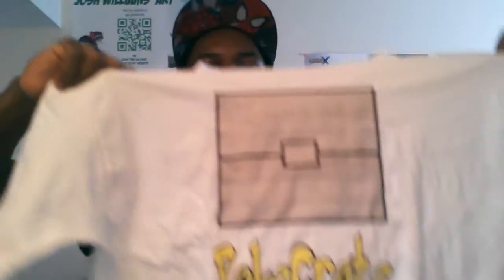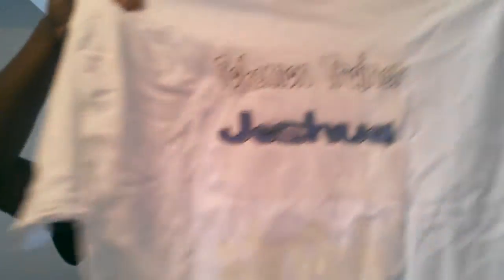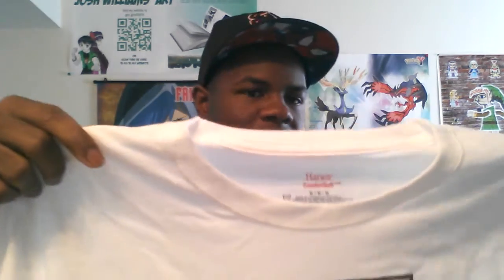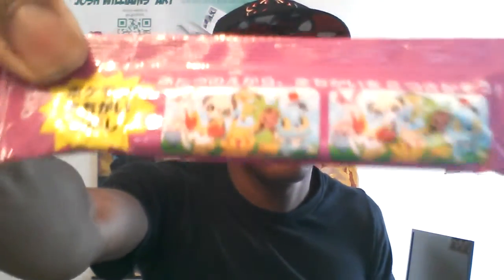HydroJin's Pokecrate Unboxing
I just started a subscription of Pokecrates and this is my unboxing of this month's crate.

Pokecrate is a service that sends you boxes called Pokecrates that include a bunch of random Pokemon related things. Monthly subscription.

Lootcrate is another service like Pokecrate. However, its content varies from different gaming, tv show, and other geek stuff.